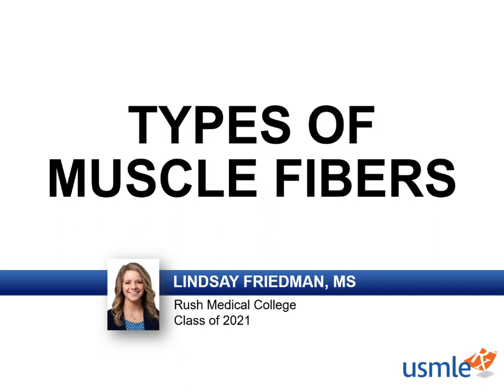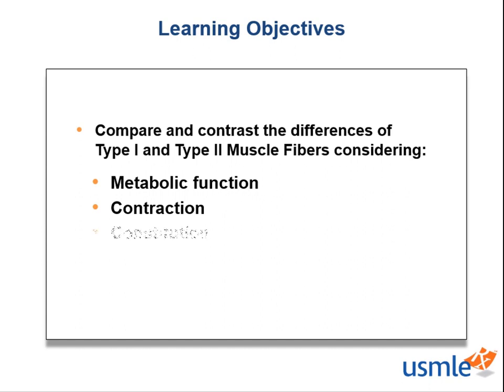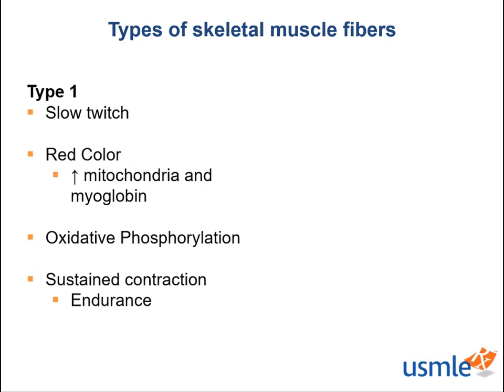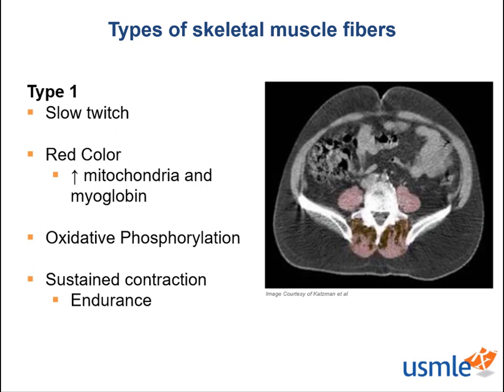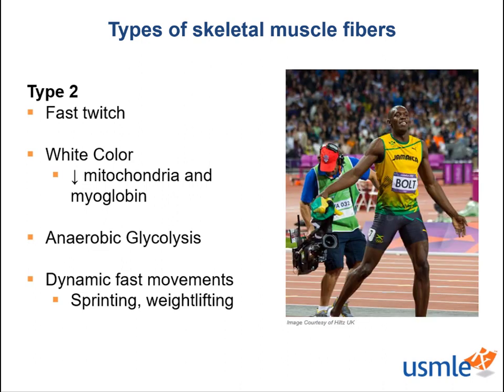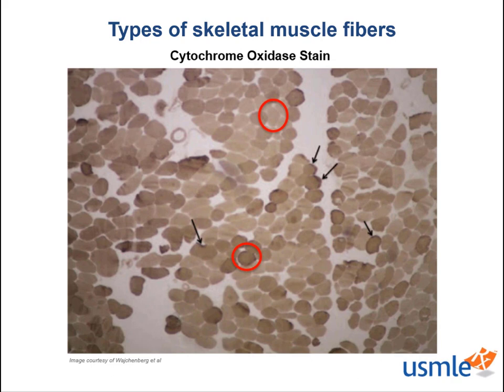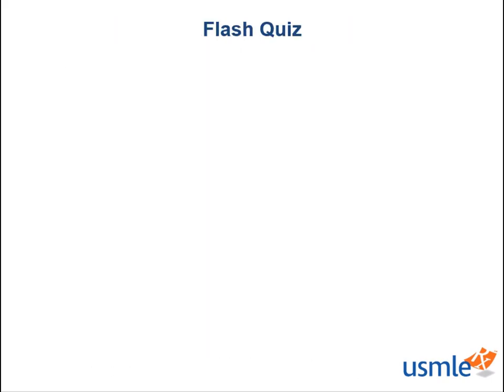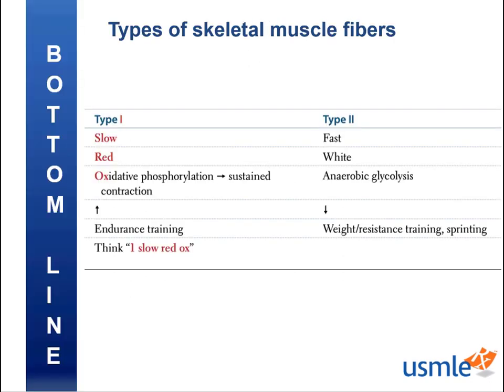USMLE-Rx Express Video of the Week: Types Of Skeletal Muscle Fibers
Our Express Video of the Week covers types of skeletal muscle fibers, from the Anatomy & Physiology section of the Musculoskeletal chapter in First Aid for the USMLE Step 1.